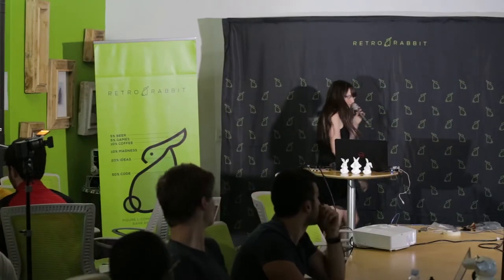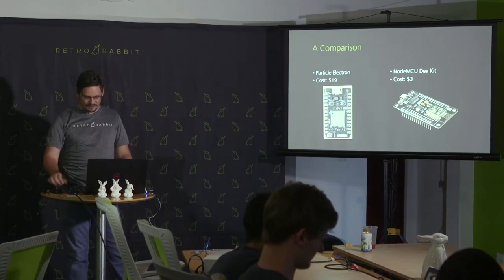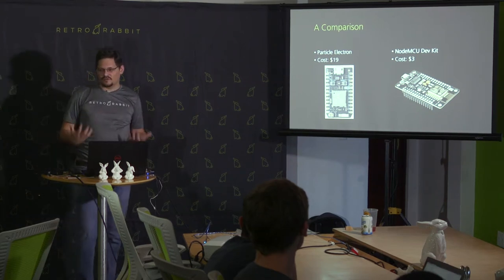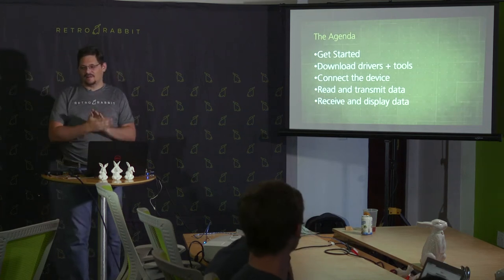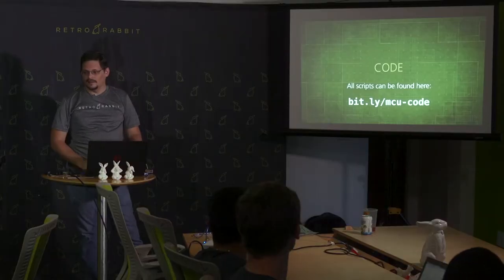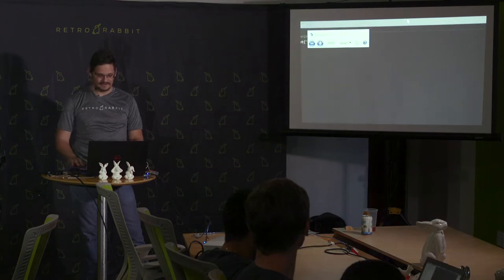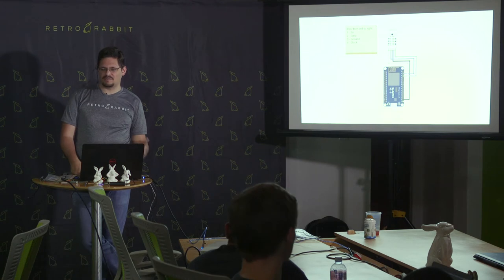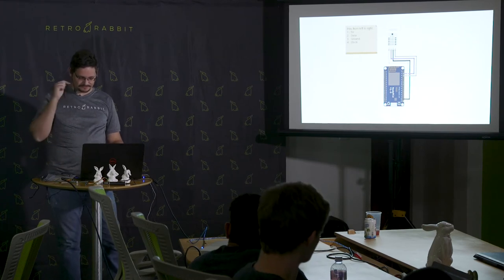Retro Rabbit - IoT on the cheap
IoT is an exciting avenue of software development. However, a small device with internet access can often be costly, not to mention sensors, batteries, indicators and the like. During this session we look at how cheap you can go, buying components directly from the Chinese manufacturers.

Are you an aspiring or professional software developer? Don't miss the next Rabbiteer Session!